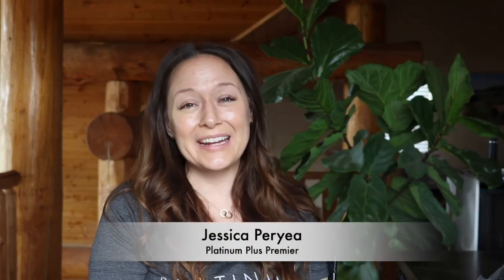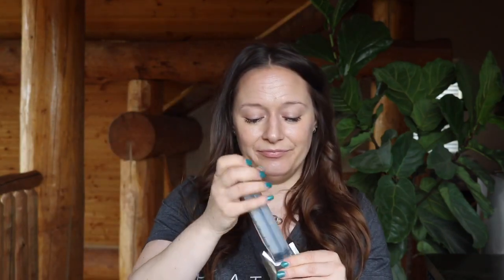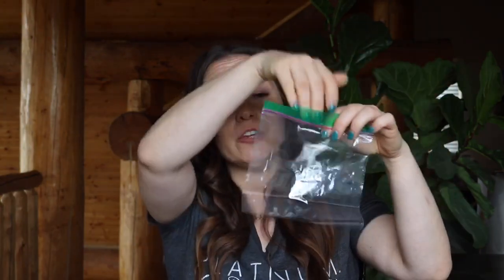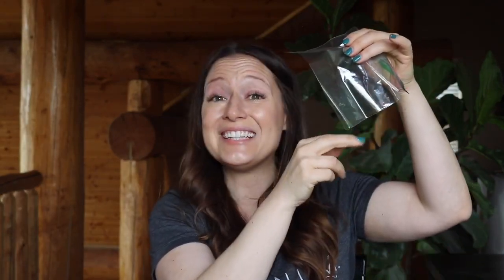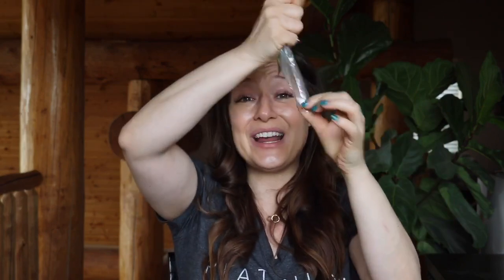Way to Sample Products | Perfectly Posh Consultant Training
The most important part of our jobs is to get Posh on people - once we let our customers and potential customers experience the product themselves...more often then not, they’ve got to have it.

Here are a bunch of different ways you can sample out products, along with some tips and tricks!